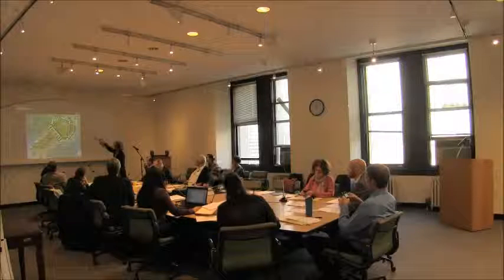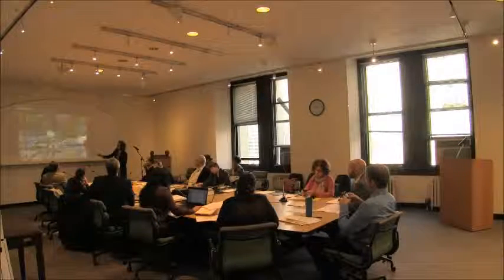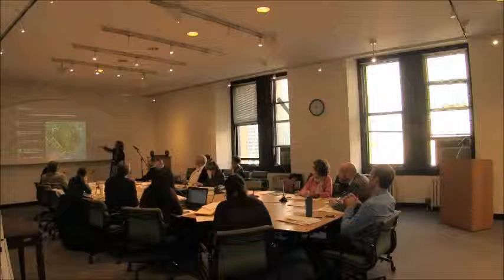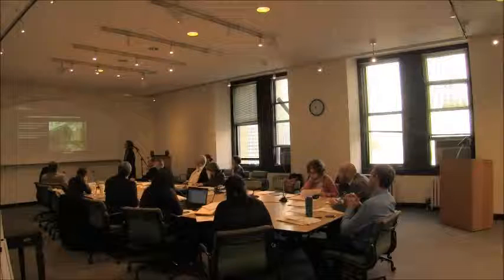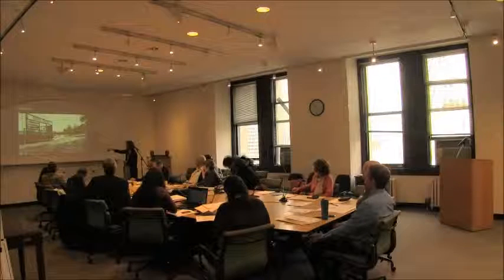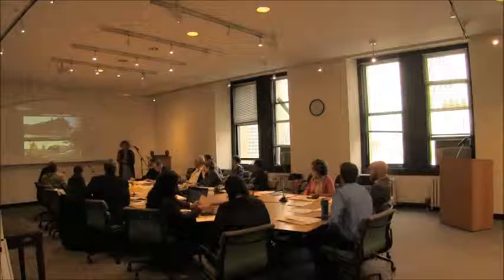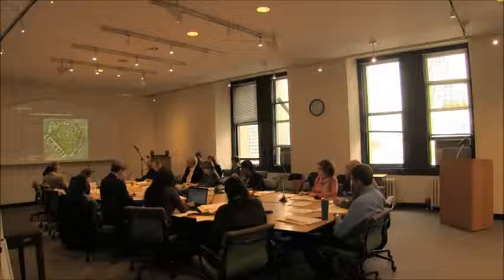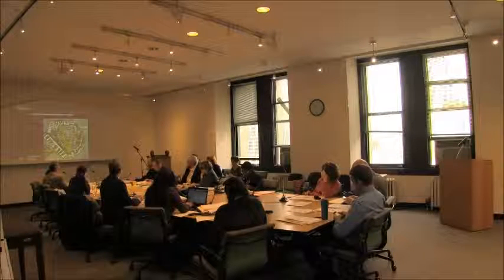Public Hearing, October 21, 2014- Item 2: Governors Island Building 109